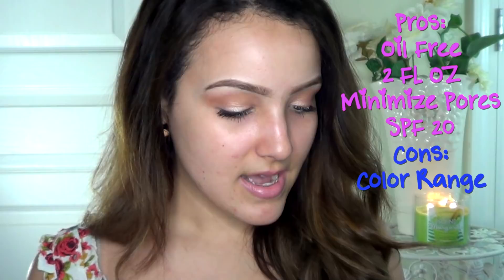Garnier BB Cream Combo/Oily Skin First Impression Review/Demo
The best flash sales site to get discount designer makeup & clothing!

I am a loyal user of the Brow Bar To Go & the Zero Whitening Pen

Product Mentioned:
Garnier BB Cream for Combination/Oily Skin in Medium/Deep

What I'm Wearing:
Dress: Forever21
Earrings: Forever 21
Cheek: Nars Sin Blush + Casino Bronzer
Nails: Essie Tangerine